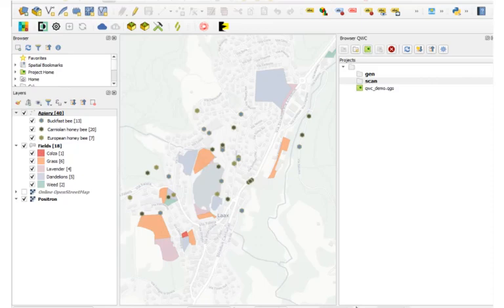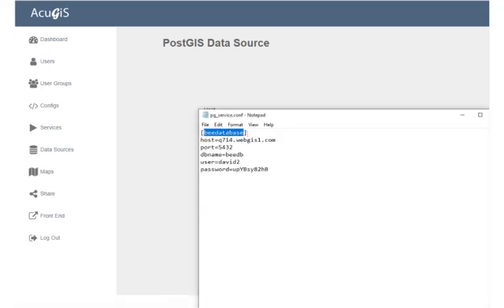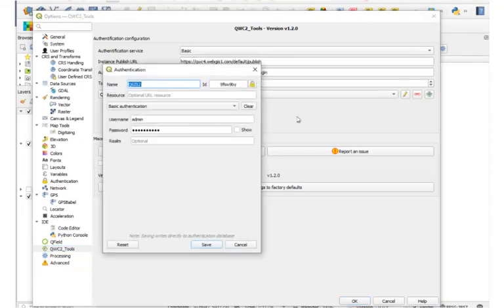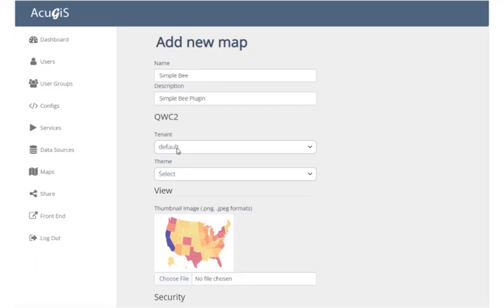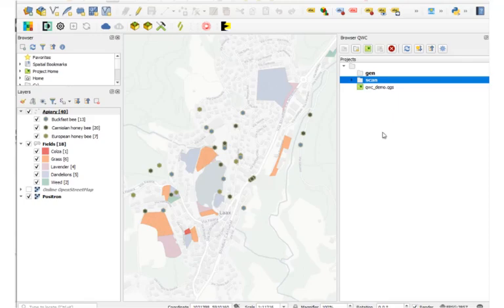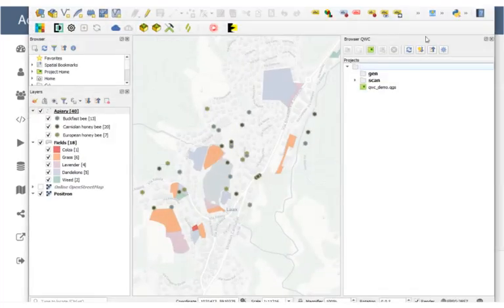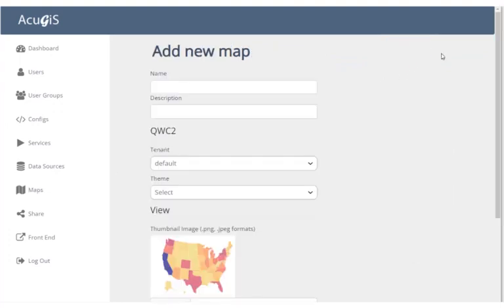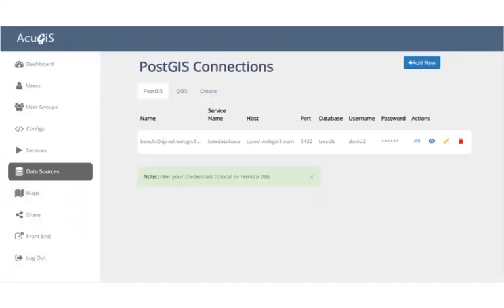QWC2: Publish QGIS Project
This video will show you how to publish your QGIS Project to QWC2 (QGIS Web Client 2).  We'll cover publishing by uploading our project as well as publishing using the QWC2_Tools plugin.